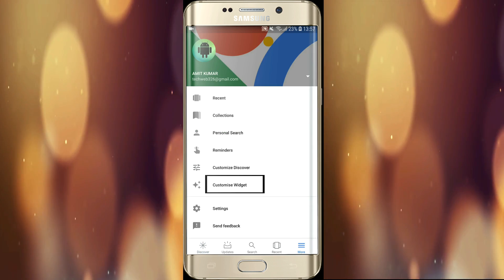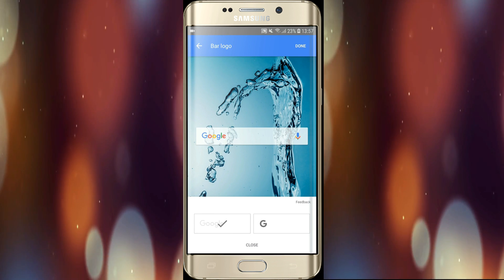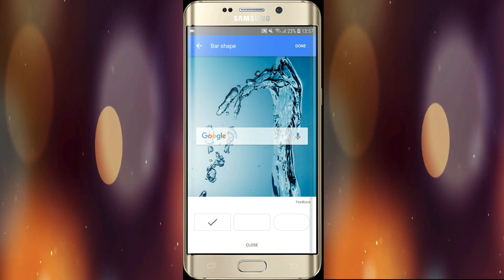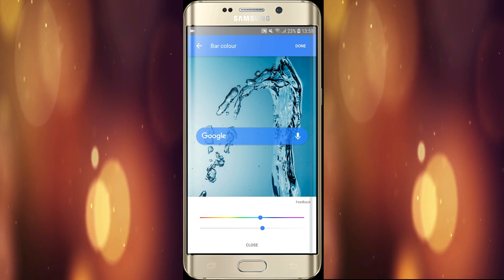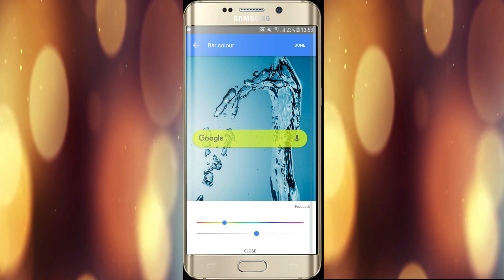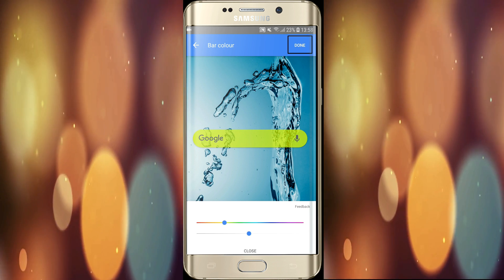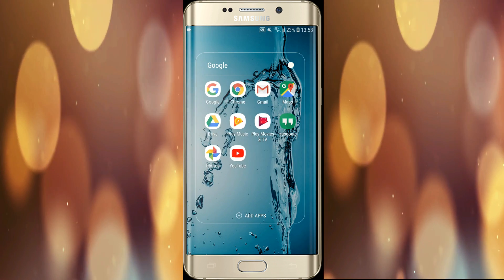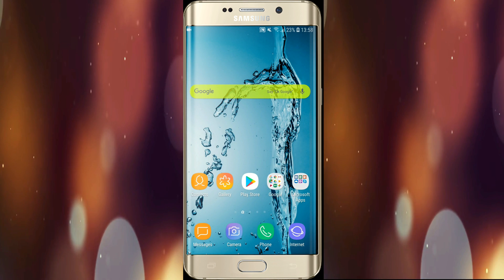How to customize Google Search Bar Without Any Application. || AMIT KUMAR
How to customize google Widget without any software/Application.
How to customize google widget without any application in Android.
rounded google search bar widget.
rectangle google search bar widget.
oval google search bar widget.
Colorfull google search bar widget.
transparent google search bar widget.